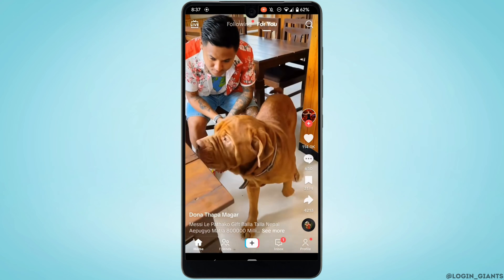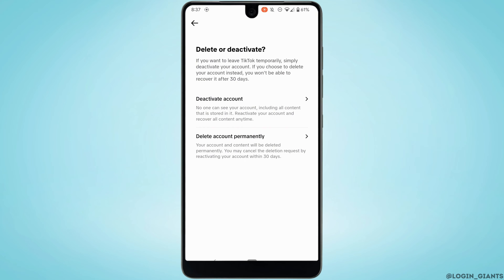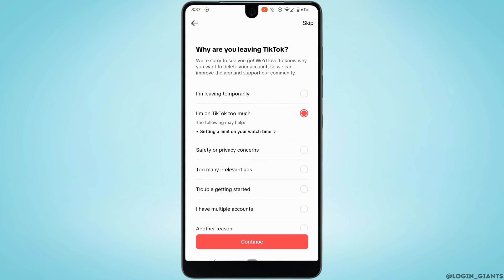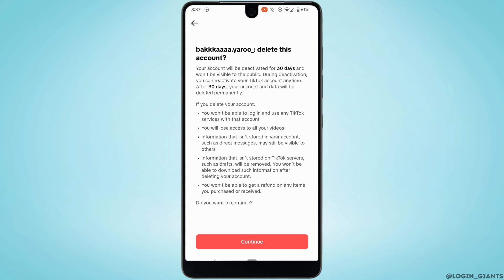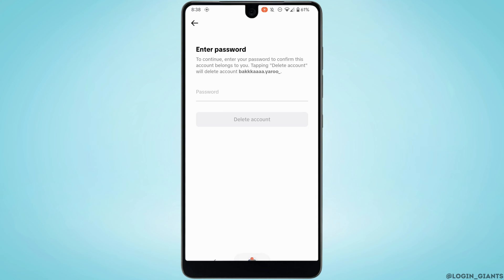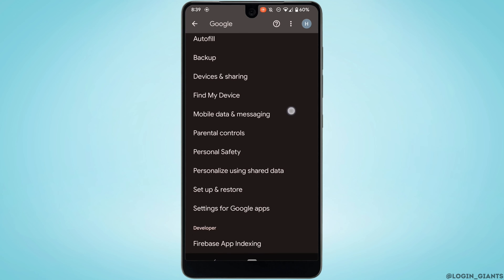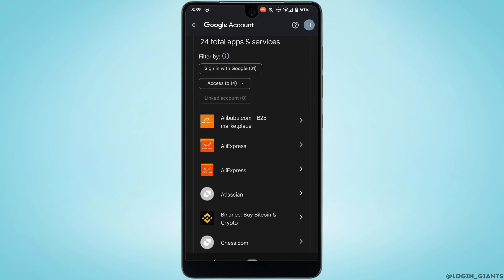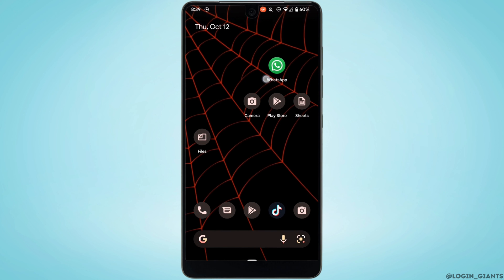How to Delete TikTok Account Connected to Google Account (EASY)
📵 Want to break free from TikTok, but it's connected to your Google account? Learn how to sever the tie and delete your TikTok account with ease.

In this quick guide:
0:00 - Introduction
0:05 - How to Delete TikTok Account Connected to Google

Discover the simple steps to untangle your TikTok account from your Google credentials, ensuring a smooth exit from the platform. Watch and learn how to regain your online freedom.

Whether you're moving on to new horizons or just taking a break, this guide will show you how to bid farewell to TikTok while keeping your Google account intact.